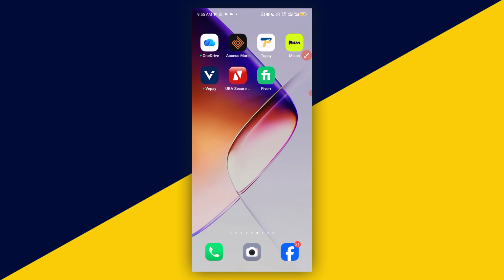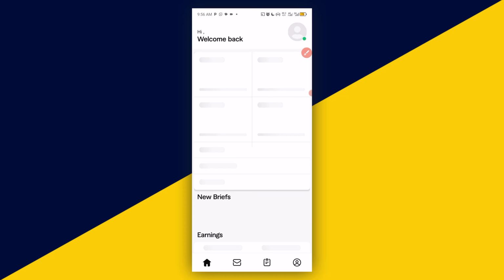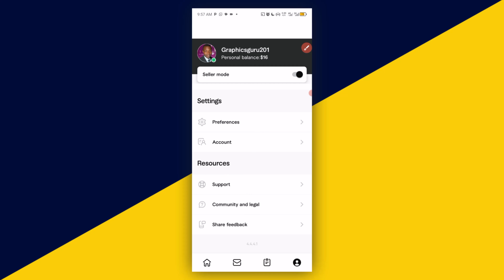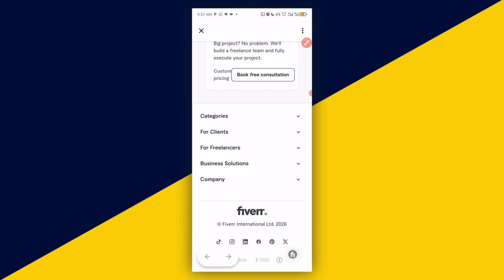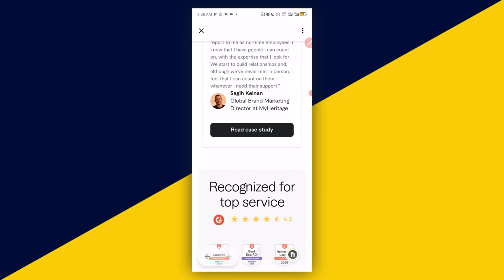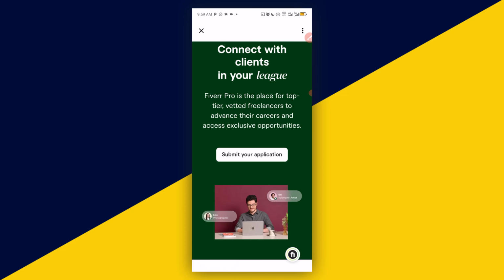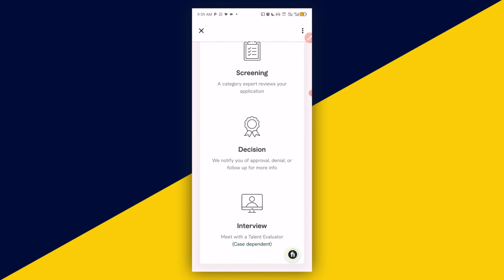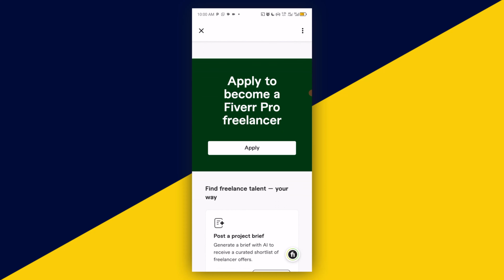How to Become a Fiverr Pro Freelancer (Full Profile Setup)